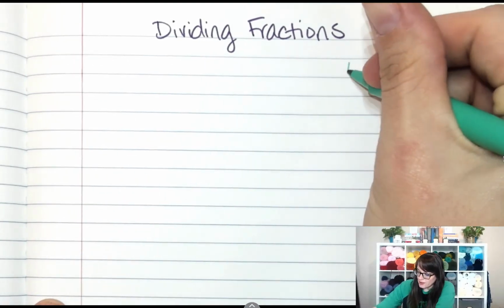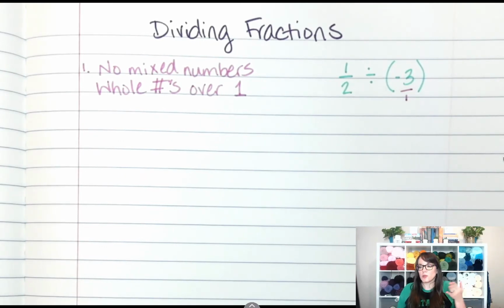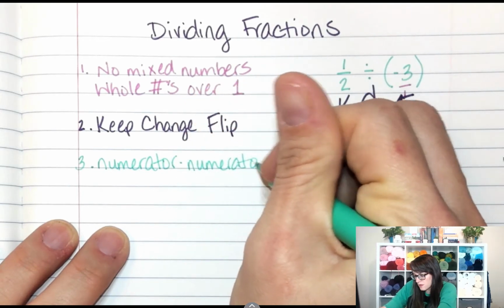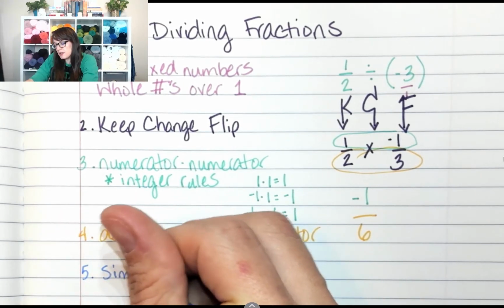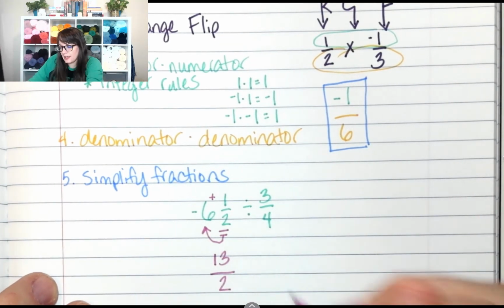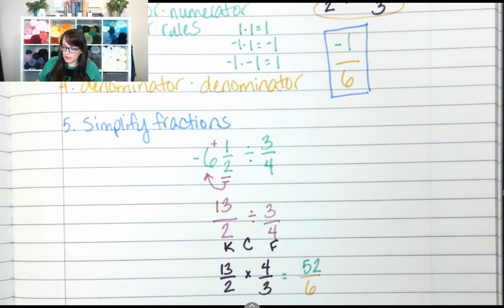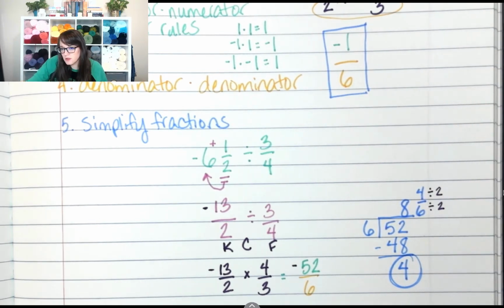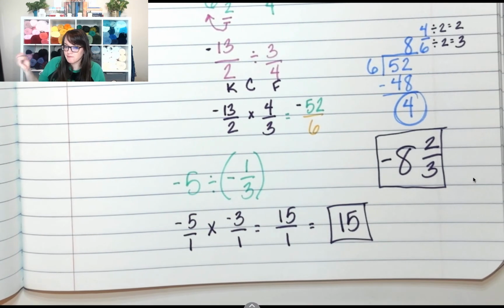Dividing Fractions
Mrs. Barnes explains how to divide positive and negative fractions.